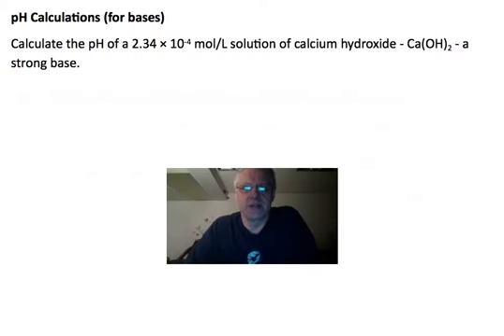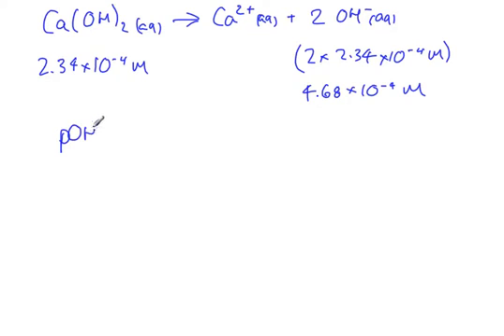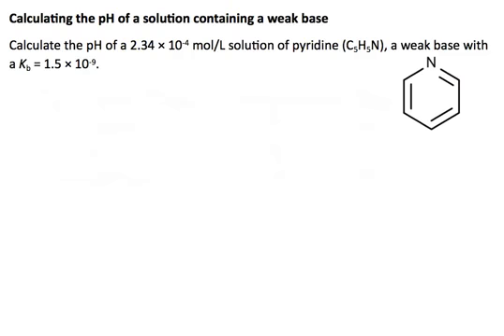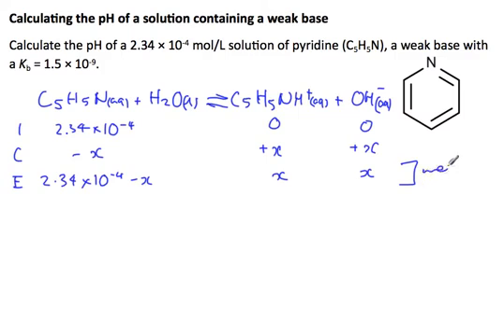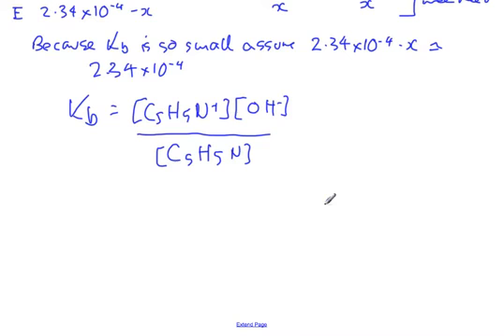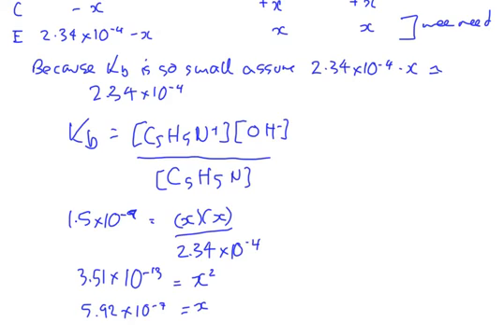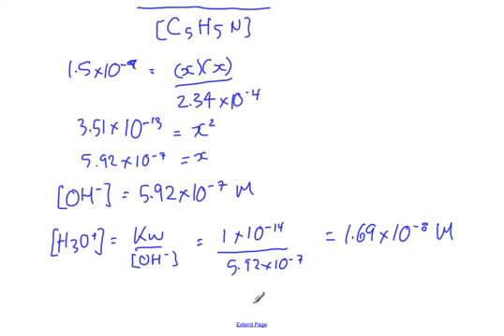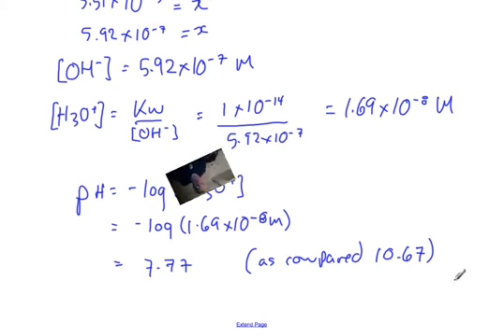EQ 8.2 pH of Bases